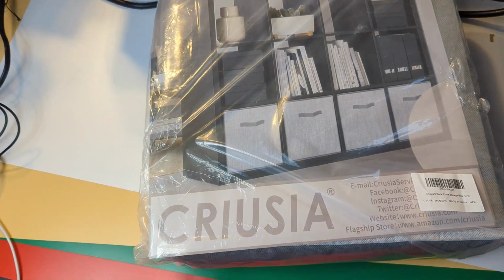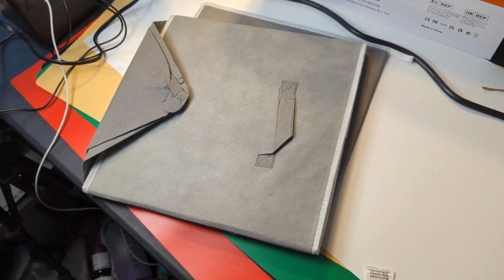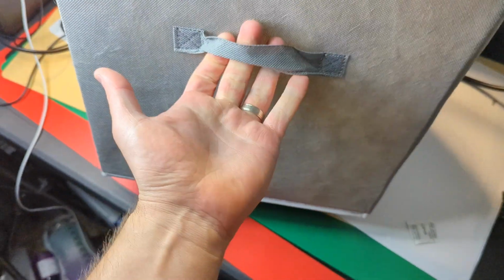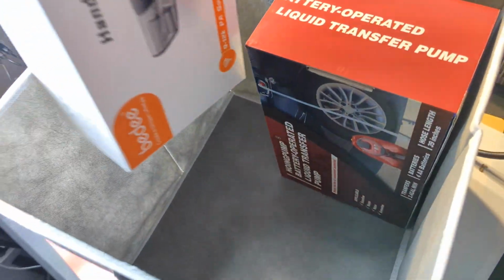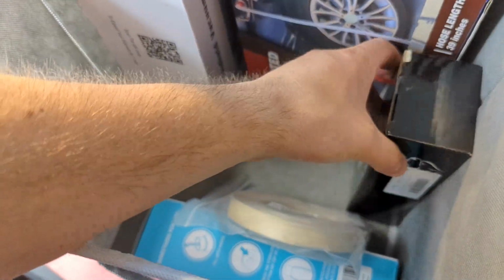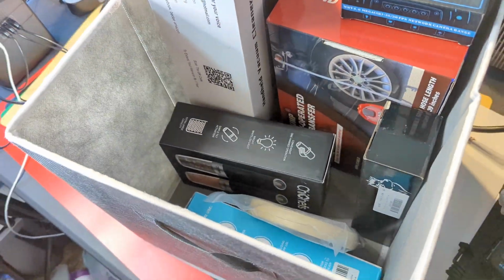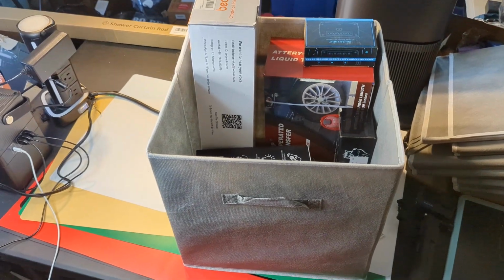5 star product review: 13x13 Large Storage Cubes, 6 Pack Collapsible Storage Bins with Dual Handles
5 star product review: 13x13 Large Storage Cubes, 6 Pack Collapsible Storage Bins with Dual Handles
If your interested you can buy it

13x13 Large Storage Cubes, 6 Pack Collapsible Storage Bins with Dual Handles, Thick Fabric Cube Storage Bins for Home Organization, Cubby Storage Baskets for Shelves Closet Organization, Grey

Heavy-Duty Stainless-steel Canning lids!
 Super Impressed
     TESSIE10

HOMESTEADTESSIEFREE

Hello Do You Have A Product Or Products That You Would Like Me To Promote And Do a Full Dedicated Video Review? I Offer Full Honest Unboxing And Review Videos FOR YOUTUBE & Amazon Video Hub ( I Do Not Do Any Fake Amazon Text or Photo Reviews I Am 100% Honest On My Feedback and reviews and my followers Trust me to be honest and because im honest i feel you will gain more loyal customers over time than Dishonest reviewers - I DO NOT BUY ITEMS FIRST . if you are interested My YT and amazon videos help lead to over 250 Item sales Per day! and its because buyers can trust my opinion and know that what i say is my own words not from a seller or someone else because they know im down to earth and honest and i will never change i will always be Honest and a lot of honest sellers Love me for this Please Send Me An Email Me At I Review Anything & Everything From Movies To Tech To Food to home and home and more! I Really Enjoying Making Review Videos & I Also Cross Promote All The Products I Review Across 5+ Social Media Networks!